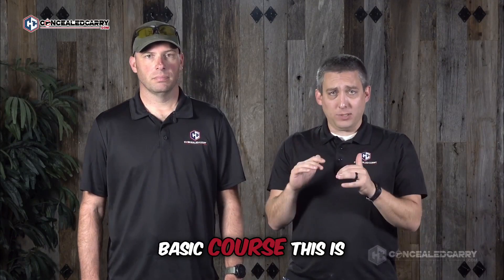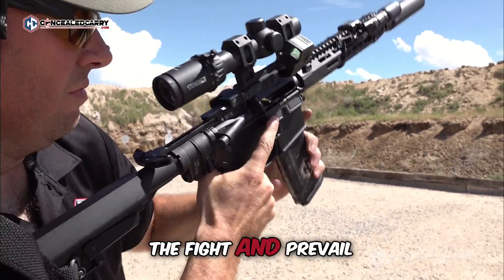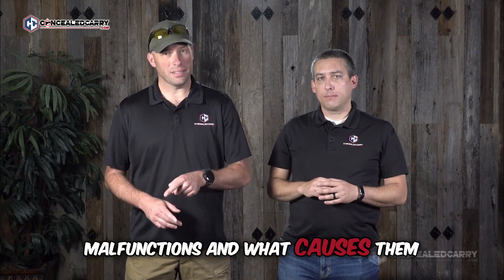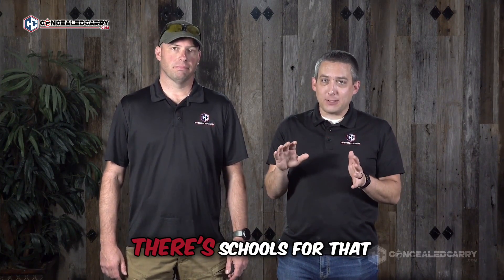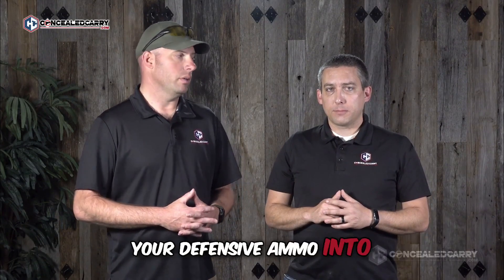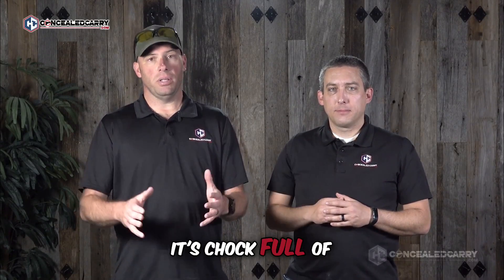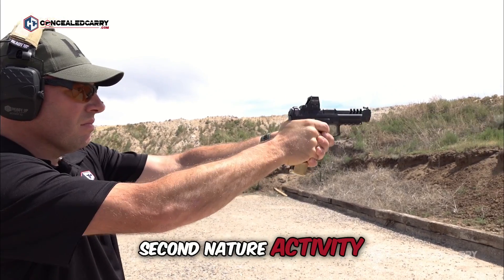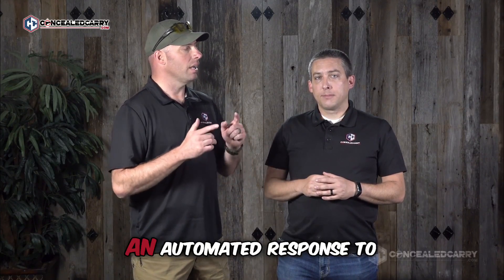🔥 Introducing 'Staying In The Fight': The Ultimate Firearm Malfunctions Course 🔥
Are you prepared for when your firearm malfunctions at the worst possible moment?
Join Jacob Paulsen, President of ConcealedCarry.com, and Riley Bowman, our Director of Training, as they unveil "Staying In The Fight - Malfunctions Prevention and Clearance"—a first-of-its-kind course that could make all the difference when it counts.
🔸 Malfunctions are inevitable—no matter your firearm or skill level.
🔸 Real-life gunfights are chaotic, increasing the chances of malfunctions due to one-handed shooting, compromised grips, or external interference.
🔸 Most training doesn't cover this in-depth. It's time to bridge that gap.
In this comprehensive course, we dive deep into:
✅ Understanding why malfunctions happen and how to prevent them.
✅ Mastering efficient clearance techniques for both handguns and AR-pattern rifles.
✅ Making malfunction response instinctive through effective practice drills—including one-handed solutions.
For a limited time, get lifetime access to this essential training for just $29.99!
Don't wait until it's too late to learn these life-saving skills. Equip yourself to stay in the fight.